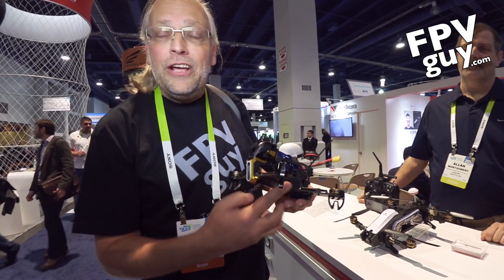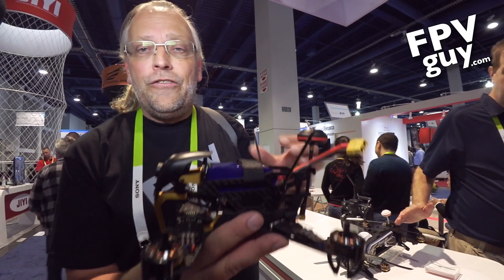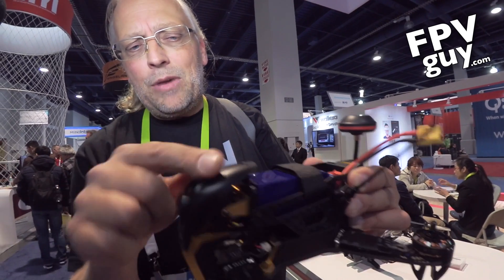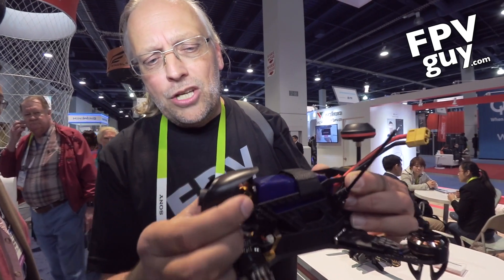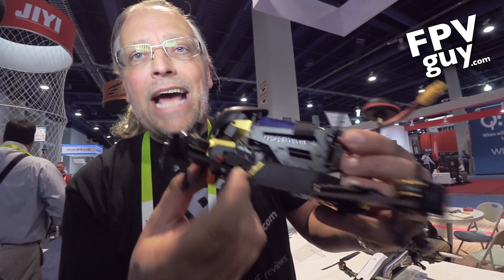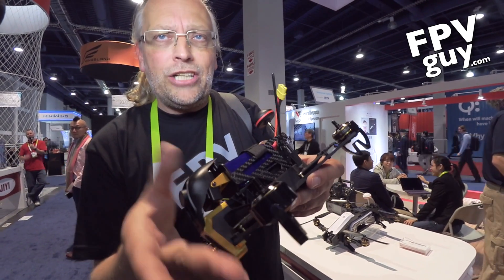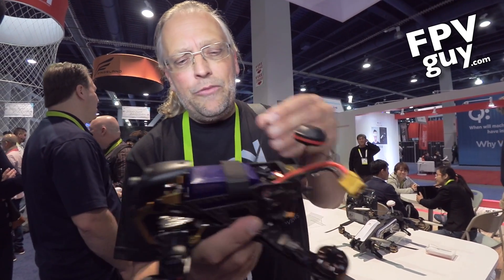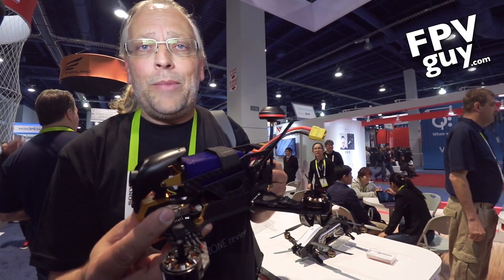Walkera F210 mini quad racer - FPVguy CES 2016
Mini-Quad racing is the next big technology sport,  Walkera have launched a new improved design with better flight behavior and improved ESC's